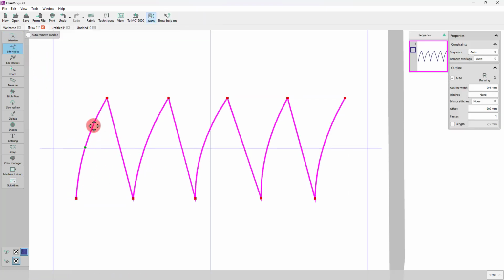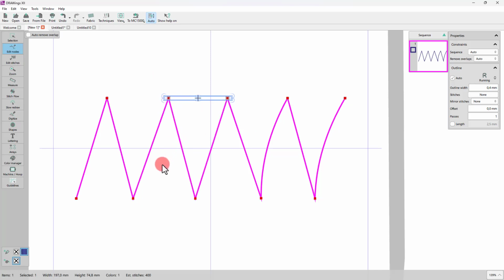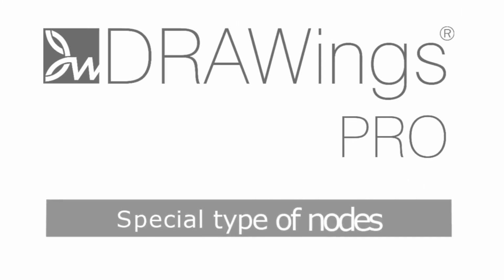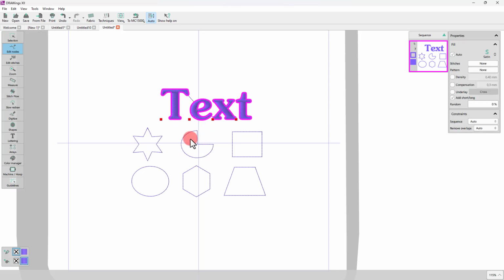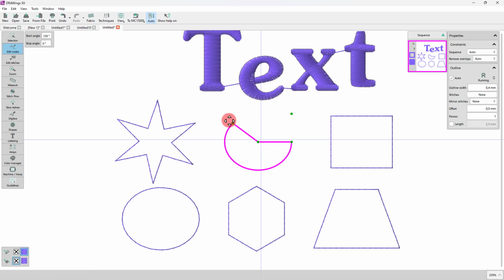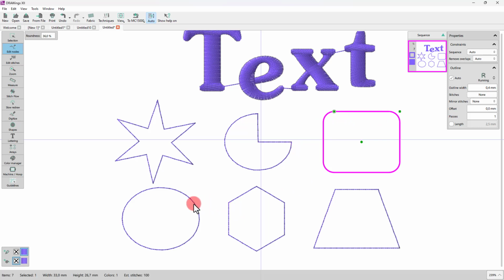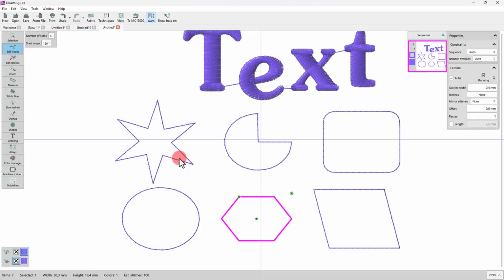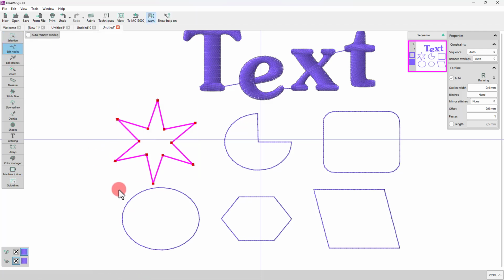Enhancing Embroidery Designs: Curve-to-Line Conversion & Special Nodes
Welcome to our tutorial on curve-to-line conversion and special node techniques for embroidery designs! In this video, we will demonstrate how to transform segments of curves into lines, enhancing the precision and quality of your embroidery projects. Moreover, we will introduce some unique types of nodes and the "Convert to Curves" option for improved design manipulation.

In this video, you will learn:
-Understanding the importance of converting curves to lines in embroidery designs
- Introduction to special node types and their functions
- Utilizing the "Convert to Curves" option for advanced design control

By incorporating these techniques into your embroidery design process, you can achieve precise and professional results.